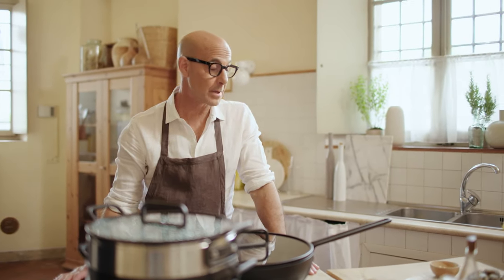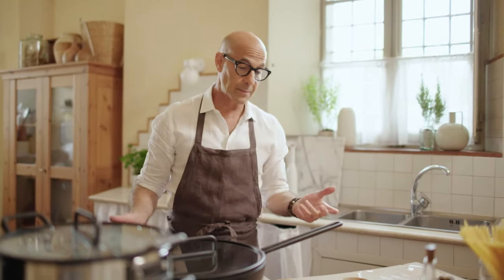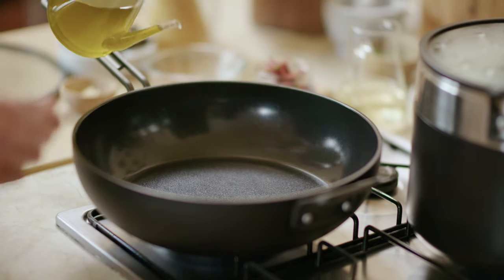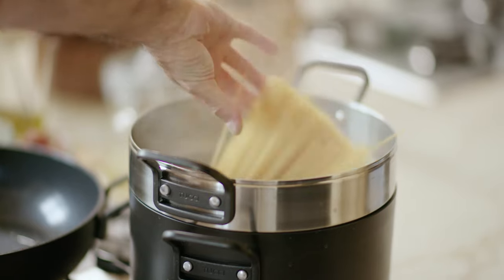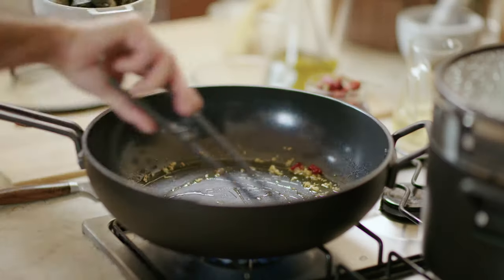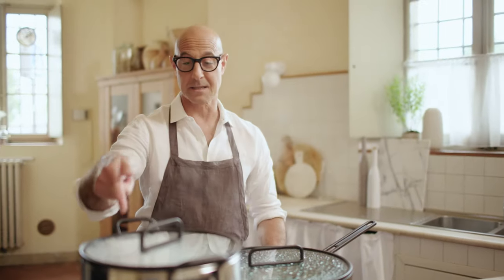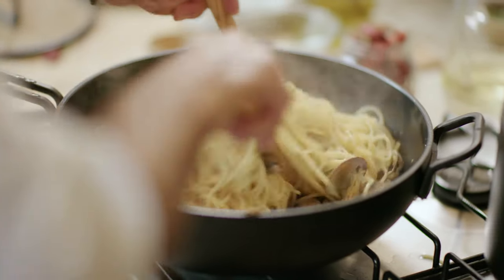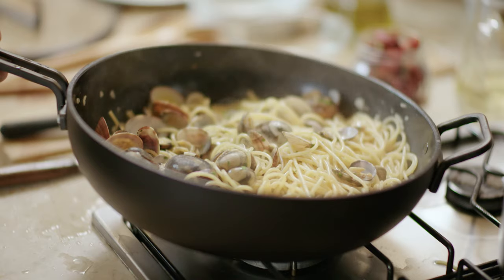Stanley Tucci Makes Spaghetti Vongole | Tucci™ by GreenPan™ Exclusively at Williams Sonoma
Actor and cookbook author Stanley Tucci first fell in love with this pasta dish years ago at Sette Moma, a restaurant in New York’s Museum of Modern Art that overlooked the museum’s sculpture garden. “I would often go there to write, as they were kind enough to let me stay at a table for long periods of time and order very little,” Tucci explains. “Without fail, I would have this dish. I loved the way they prepared it: with a touch of fresh tomato and peperoncini.” Tucci recommends seeking out small clams at the fish market, as they are the sweetest.

Find Stanley’s recipe and shop NEW Tucci™ by GreenPan™ Exclusively at Williams Sonoma